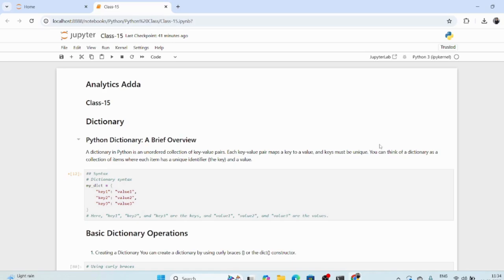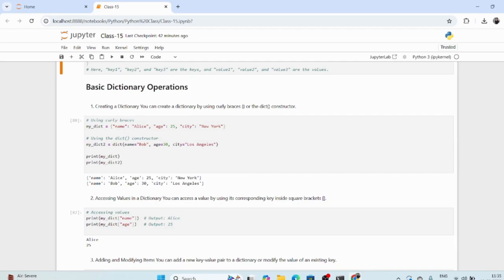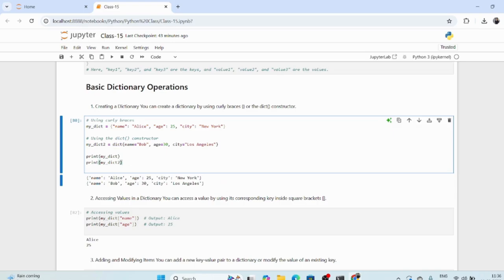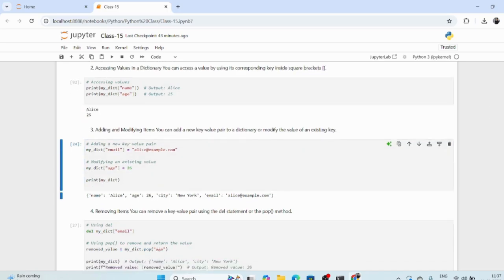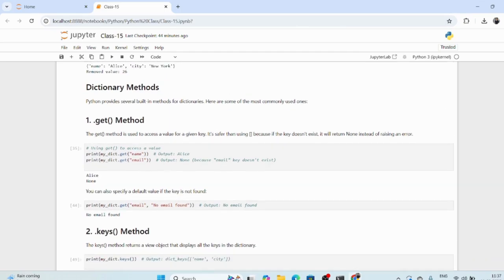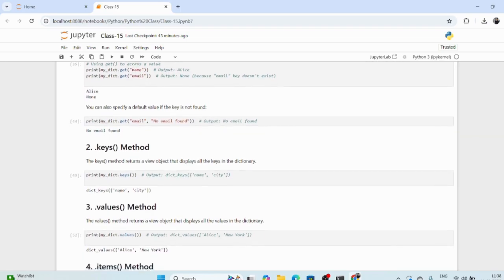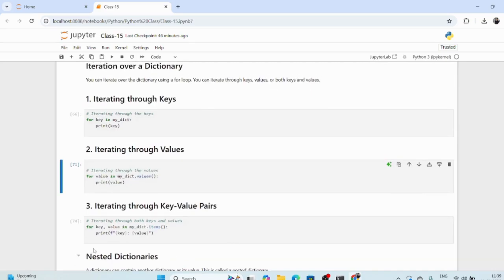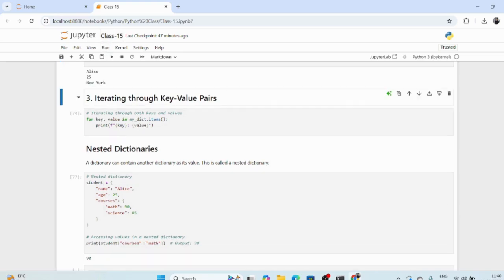Class 15 || Dictionary in Python || Python tutorial for beginners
A Python dictionary is a built-in data structure that allows you to store data in key-value pairs. It is unordered, mutable, and indexed. Each key in a dictionary is unique, and each key is associated with a corresponding value. This structure is very useful when you need to map one piece of data to another.

Key Features:
Key-Value Pairs: The dictionary is composed of pairs, where each key is mapped to a value.

python
Copy code
example_dict = {'name': 'Alice', 'age': 25, 'city': 'New York'}
Unordered: Dictionaries do not guarantee any specific order of elements, though in Python 3.7 and above, they maintain insertion order.

Mutable: You can change the contents of a dictionary (i.e., add, update, or delete elements) after it has been created.

Keys are Unique: Each key in a dictionary must be unique. If you try to add a duplicate key, the value will be updated.

Key Types: Keys can be of any immutable data type, such as strings, numbers, or tuples. Values can be of any data type.

Creating a Dictionary:
You can create a dictionary using curly braces {} or the dict() function.

python
Copy code
# Using curly braces
my_dict = {'name': 'John', 'age': 30}

# Using the dict function
my_dict2 = dict(name='Jane', age=22)
Accessing Values:
Values are accessed using their corresponding keys.

python
Copy code
name = my_dict['name']  # Output: 'John'
Modifying a Dictionary:
You can add or modify key-value pairs by assigning a value to a key.

python
Copy code
my_dict['city'] = 'Los Angeles'  # Adding a new key-value pair
my_dict['age'] = 35  # Modifying the existing key-value pair
Common Dictionary Operations:
Adding Items:

python
Copy code
my_dict['profession'] = 'Engineer'
Removing Items:

Using del:
python
Copy code
del my_dict['age']
Using pop() (removes and returns the value of the specified key):
python
Copy code
value = my_dict.pop('name')  # Removes 'name' key and returns its value
Checking if Key Exists:

python
Copy code
'name' in my_dict  # Returns True if 'name' is a key
Iterating Through a Dictionary:

Keys:
python
Copy code
for key in my_dict:
    print(key)
Values:
python
Copy code
for value in my_dict.values():
    print(value)
Key-Value Pairs:
python
Copy code
for key, value in my_dict.items():
    print(key, value)
Example:
python
Copy code
person = {
    'name': 'John Doe',
    'age': 28,
    'city': 'San Francisco'

# Accessing value
print(person['name'])  # Output: John Doe

# Modifying value
person['age'] = 29

# Adding new key-value pair
person['profession'] = 'Developer'

# Iterating over keys and values
for key, value in person.items():
    print(f"{key}: {value}")
Dictionary Methods:
keys(): Returns all keys in a dictionary.
values(): Returns all values in a dictionary.
items(): Returns all key-value pairs in a dictionary.
get(): Access value with a default return if the key doesn't exist.
python
Copy code
value = person.get('city', 'Unknown City')
Summary:
Dictionaries are highly efficient for looking up values associated with a specific key. They are widely used in Python for tasks like counting occurrences, storing structured data, and implementing efficient lookups.